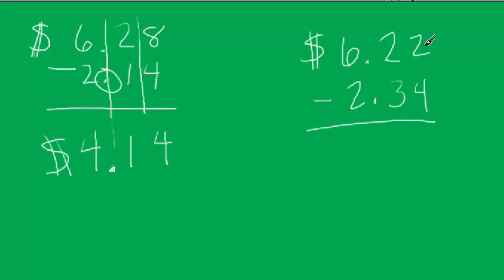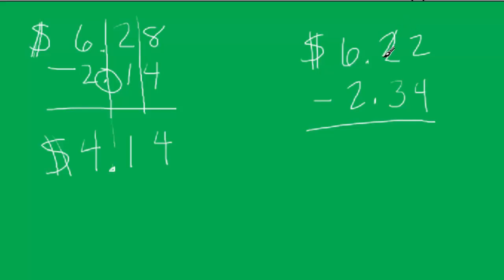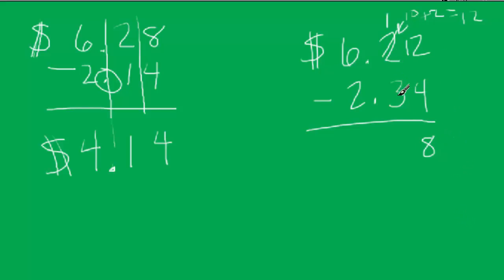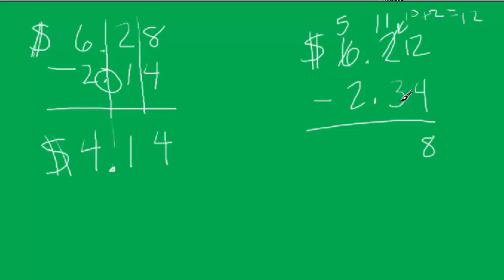2nd grade computation decimals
How to subtract decimals.  2nd grade basic computation of decimals.